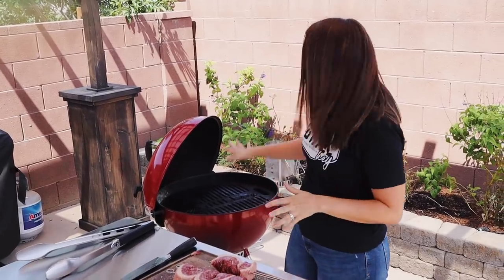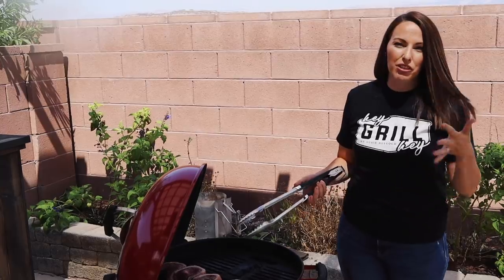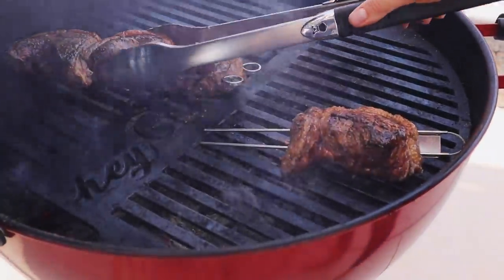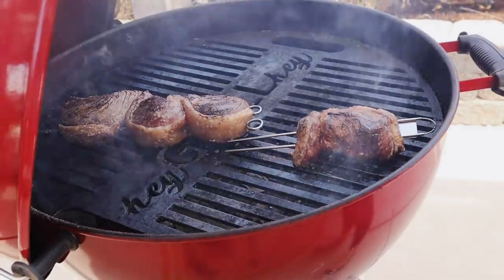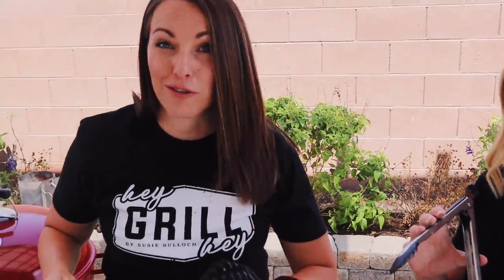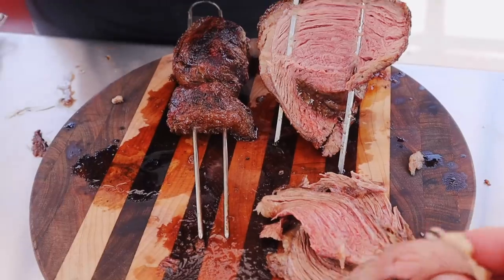Brazilian Picanha Steak IN YOUR BACKYARD! | How To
If you’ve ever been to a Brazilian steakhouse, you’re familiar with picanha. It’s that delicious steak they bring to your table on skewers and slice it freshly grilled right onto your plate. I don’t know about you, but I struggle to say no when this steak is offered, no matter how full I am. It’s just that good.

00:00:35 - What is Picanha
00:01:57 - How to cut Picanha
00:03:08 - How to skewer Picanha
00:05:25 - How to grill Picanha

INGREDIENTS

3 picanha steaks (approximately 2 lbs total)
2 Tablespoons coarse sea salt or coarse kosher salt

INSTRUCTIONS

Preheat your charcoal grill. You can also use a rotisserie, if you have access to one. Set your charcoal up in 2 zones and vents all the way open. You want the temp to be really hot, around 500+ degrees F.

Prep the meat. Skewer the picanha with two metal skewers to secure each steak. Picanha has a fat cap on one side, so curve the steaks to make a C with the fat cap on the outside of the C. Season the steaks on all sides with the salt.

Grill the steaks. Place the skewers directly on the charcoal grill right in the middle between the hot and cool zones. Stand by to flip every 2 minutes to recreate a rotisserie experience without actually having a rotisserie. Cook to your preferred doneness. I cooked my steaks for about 15-20 minutes to 130 degrees F medium rare.

Rest, slice, and serve. Pull the picanha off the grill and let them rest. Use a heating pad to hold the skewers, then secure the skewer underneath and run knife on the outside of the steak to slice into thin slices.